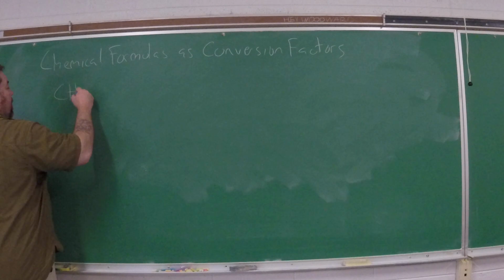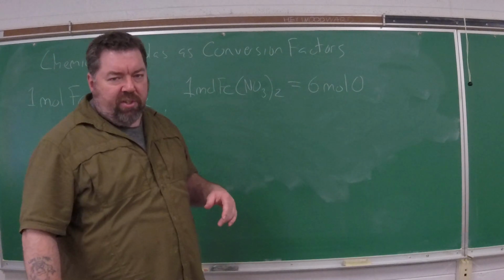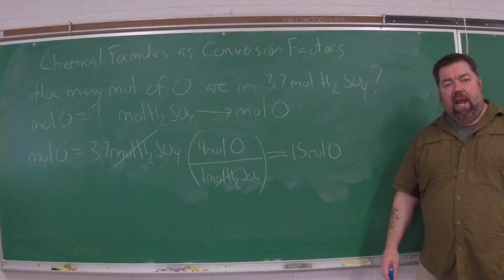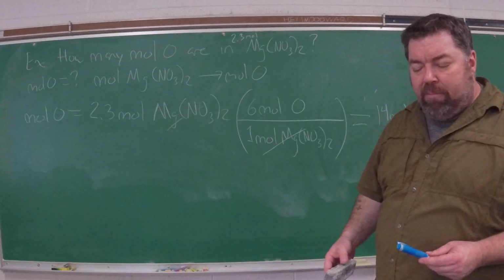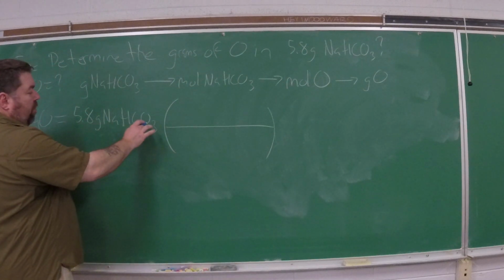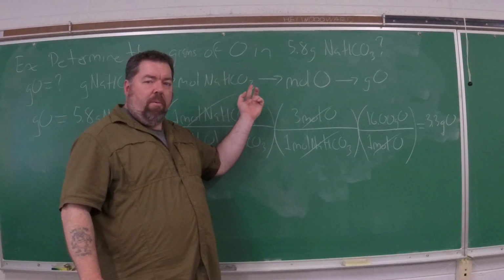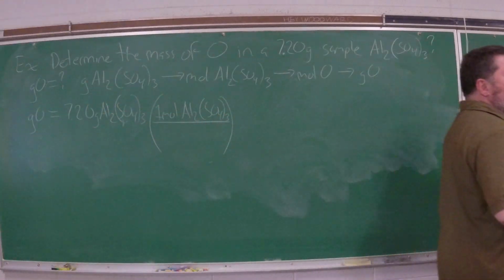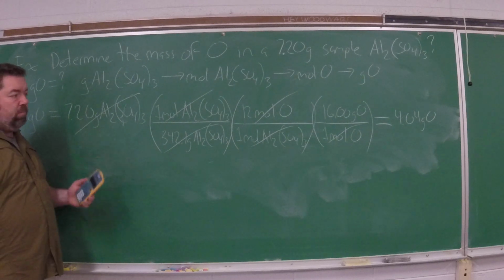ENV CHEM Chpt 6 Lecture 3